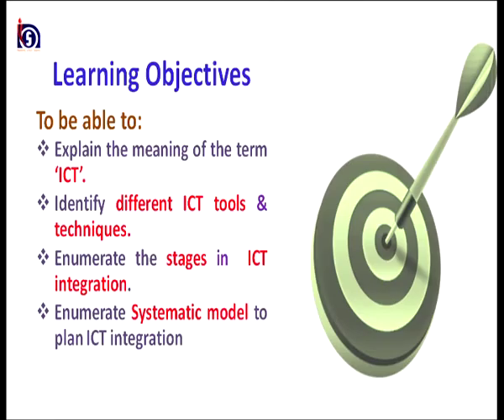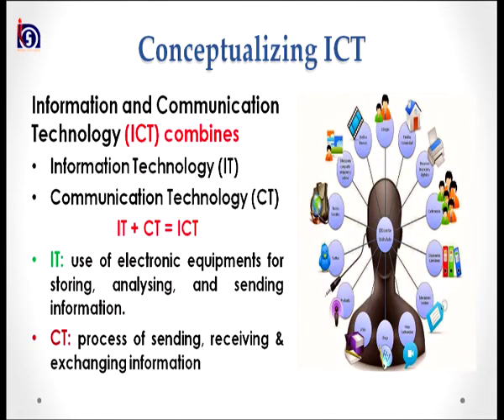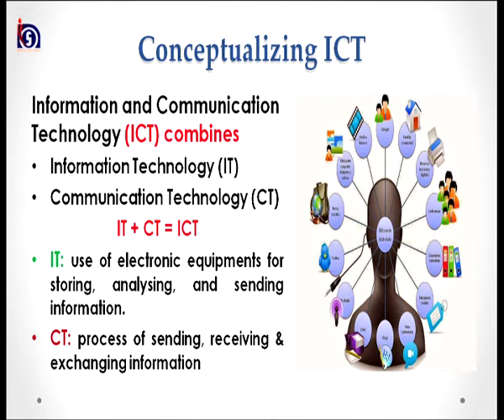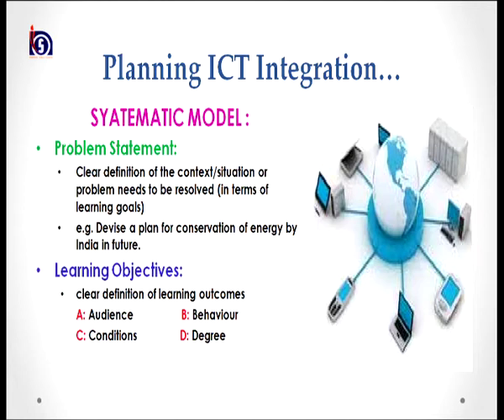Planning for ICT Integration in Classroom Transaction